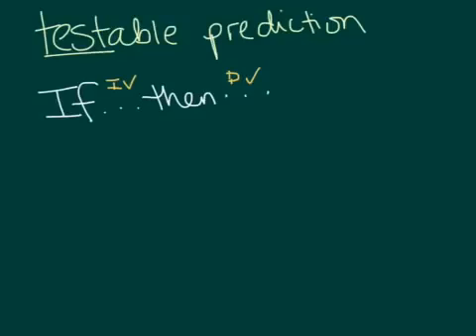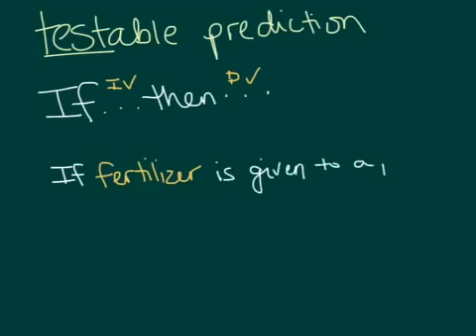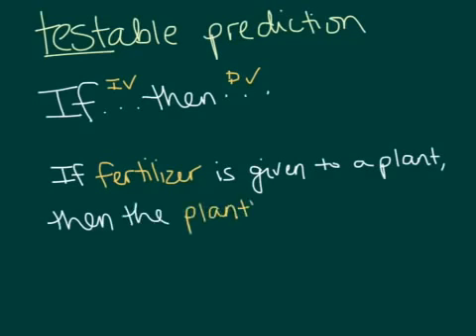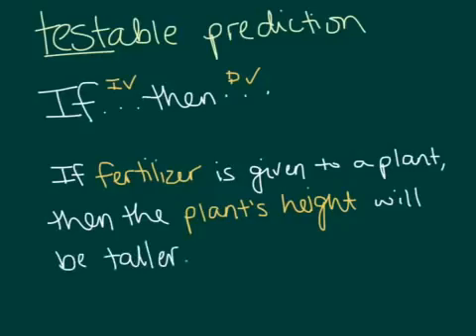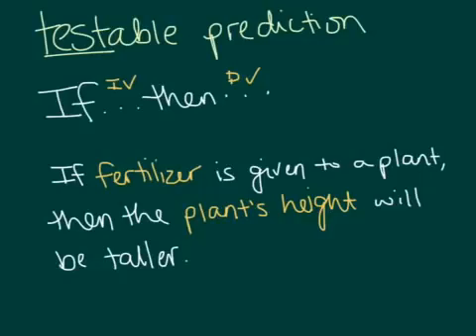The Scientific Method, Part 3 Writing a Hypothesis